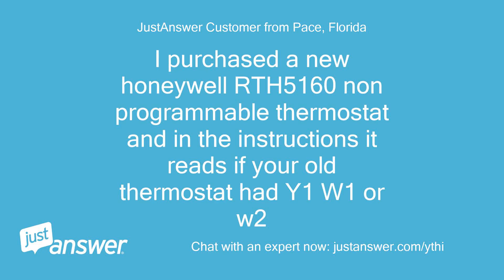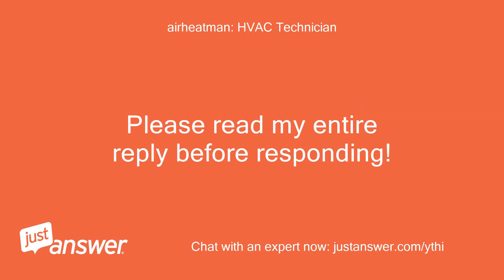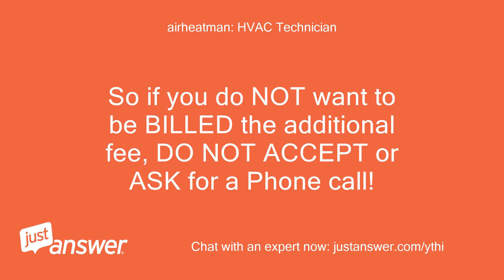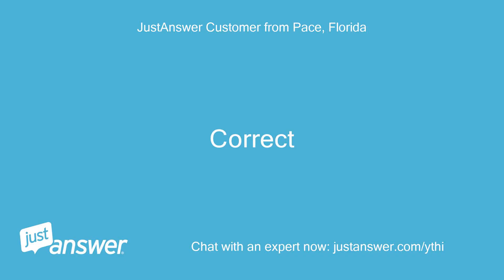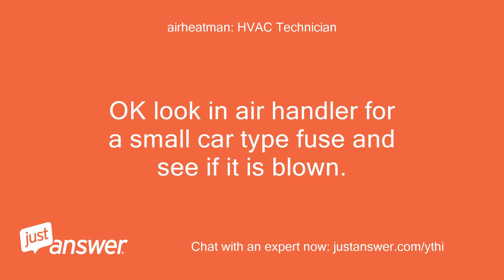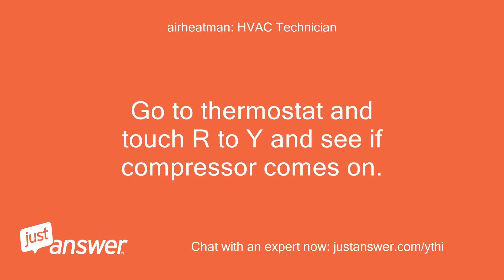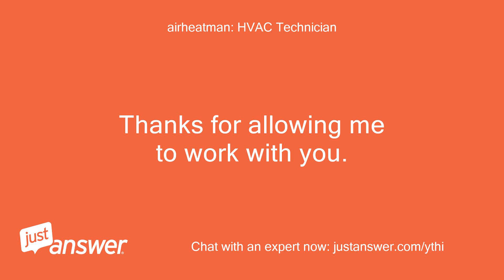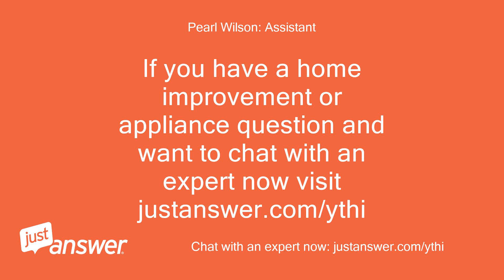I purchased a new honeywell RTH5160 non programmable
JustAnswer Customer from Pace, Florida: I purchased a new honeywell RTH5160 non programmable thermostat and in the instructions it reads if your old thermostat had Y1 W1 or w2
Pearl Wilson: Assistant: Where in your home is your Honeywell thermostat installed?
JustAnswer Customer from Pace, Florida: Yesi nstalled 2010 model
Pearl Wilson: Assistant: How long has this been going on with your Honeywell thermostat?
JustAnswer Customer from Pace, Florida: I just wanted a new thermostat because the plus button sticks
JustAnswer Customer from Pace, Florida: Heat pump With backup heat
airheatman: HVAC Technician: Please read my entire reply before responding!
airheatman: HVAC Technician: Please provide as much information as possible about the situation to help me provide as accurate an answer as possible.
airheatman: HVAC Technician: Along the way you will receive an offer for a live phone call for an additional fee.
airheatman: HVAC Technician: We have some excellent experts who work by phone and if available one may be able to work with you by phone  .
airheatman: HVAC Technician: I PERSONALLY AM NOT SET UP FOR ACCEPTING PHONE CALLS!
airheatman: HVAC Technician: The offer is optional and if you choose to work with ANOTHER expert by phone, that is fine.
airheatman: HVAC Technician: I will still continue to help here in chat as long as needed with no time limit.
airheatman: HVAC Technician: Once you accept the offer you will be billed for the additional service of a live phone call and I have no control over billing or making other experts call you.
airheatman: HVAC Technician: So if you do NOT want to be BILLED the additional fee, DO NOT ACCEPT or ASK for a Phone call!
airheatman: HVAC Technician: There is no need to mention that you don’t want the phone call, simply ignore the offer and you will not be billed for it.
JustAnswer Customer from Pace, Florida: Chat is fine
airheatman: HVAC Technician: Tell me where every wire went on old or attach a picture and I will tell you where to put each on the new thermostat
JustAnswer Customer from Pace, Florida: Red -r Yellow-y Green G Blue - C White -Aux Orange -O Black -E
airheatman: HVAC Technician: THanks.
airheatman: HVAC Technician: Give me a second
JustAnswer Customer from Pace, Florida: Ok
airheatman: HVAC Technician: Wire like this:
JustAnswer Customer from Pace, Florida: I did that and fan doesn’t come on
airheatman: HVAC Technician: IN system setup select the following: 200=2 205=7 218=0
JustAnswer Customer from Pace, Florida: Correct
JustAnswer Customer from Pace, Florida: Settings are right
JustAnswer Customer from Pace, Florida: I have done everything properly so far
airheatman: HVAC Technician: OK thermostat is good.
airheatman: HVAC Technician: You can close it up.
airheatman: HVAC Technician: The thermostat is wired properly and set up properly.
airheatman: HVAC Technician: If the unit is not working, the issue is somewhere else.
JustAnswer Customer from Pace, Florida: Here is apocalyptic of the old one
JustAnswer Customer from Pace, Florida: A picture of the old one
JustAnswer Customer from Pace, Florida: Was working fine before I changed thermostat
airheatman: HVAC Technician: Tell me what DOES work and what does NOT work.
JustAnswer Customer from Pace, Florida: Nothing works
JustAnswer Customer from Pace, Florida: Cool on just flashes
JustAnswer Customer from Pace, Florida: Compressor is not kicking on outside
JustAnswer Customer from Pace, Florida: No fan not even in just fan on
JustAnswer Customer from Pace, Florida: Cool on did stop flashing finally but nothing has happened
airheatman: HVAC Technician: OK look in air handler for a small car type fuse and see if it is blown.
airheatman: HVAC Technician: https:/ https:/
JustAnswer Customer from Pace, Florida: Fuse is good
JustAnswer Customer from Pace, Florida: Wiring inside
JustAnswer Customer from Pace, Florida: Fuse
JustAnswer Customer from Pace, Florida: This shouldn’t have been difficult
airheatman: HVAC Technician: No it should not have.
airheatman: HVAC Technician: Go to thermostat and touch R to Y and see if compressor comes on.
airheatman: HVAC Technician: Then R to G and see if fan comes on
JustAnswer Customer from Pace, Florida: they do
airheatman: HVAC Technician: OK you may have gotten a bad thermostat if the fan nor compressor comes on after the COOL quits flashing.
airheatman: HVAC Technician: Do you have old you can put back on?
JustAnswer Customer from Pace, Florida: I do have old one
JustAnswer Customer from Pace, Florida: Neither of those wires made the blower start